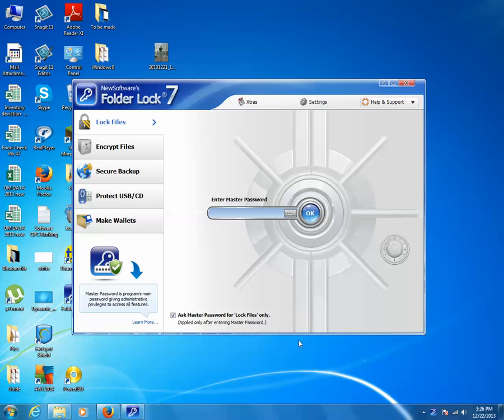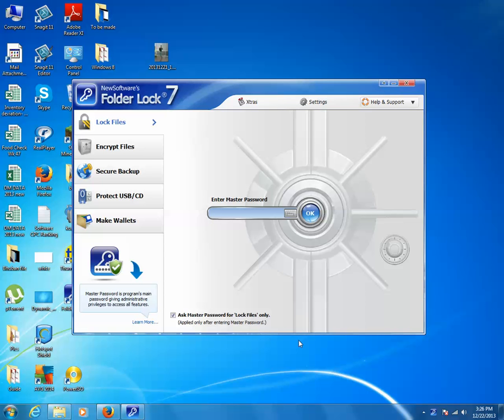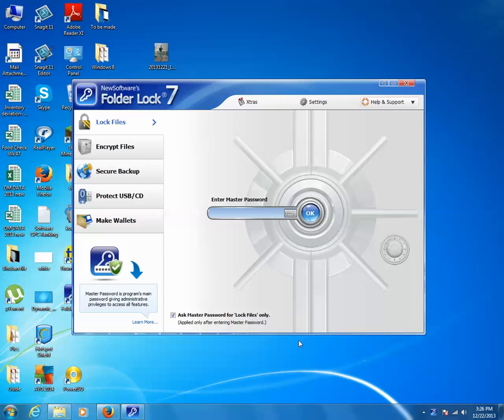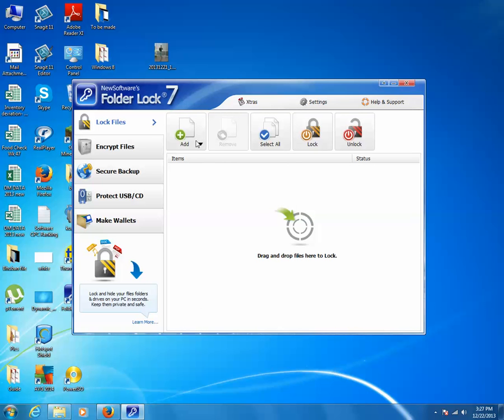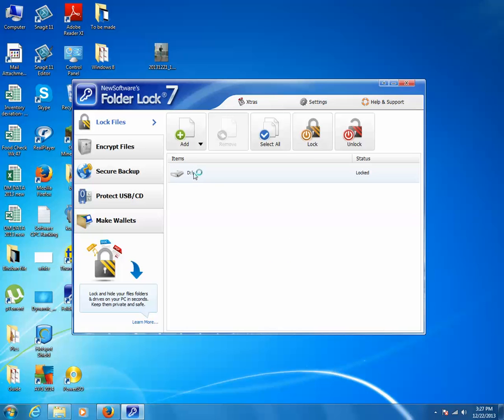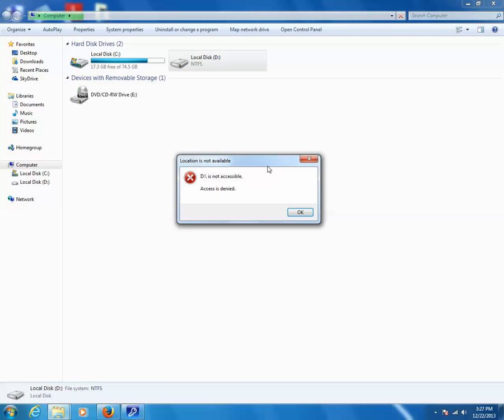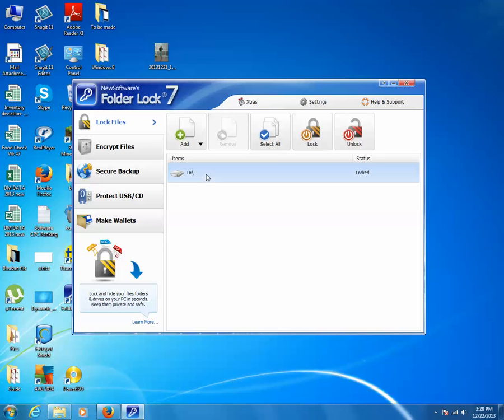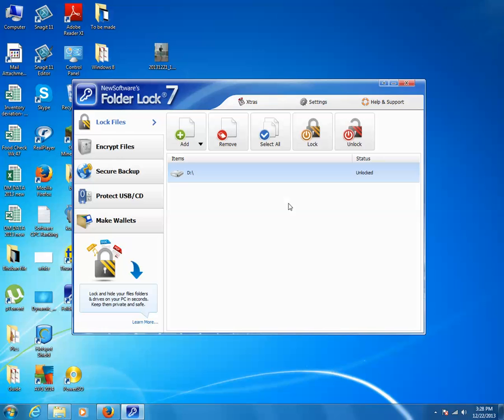The easiest way to lock a drive in Windows and prevent others from opening it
Lock a drive in Windows and prevent others from opening it.
If you have confidential files and folders which you want to store in a separate drive and lock the drive then you can do it by using a software called Folder lock.

Install the software. The first time you run the software you have to set a master password.

0:40 - The next time when you run the software you need to enter the master password.

0:46 - After entering the master password then you can enter inside the interface of Folder lock.

0:50 -You need to click on Add Drive icon.
0:52 -Select the drive which you want to lock.
Now the drive gets locked.

 1:15- If anyone tries to lock the drive they will get Access denied message.
That is how you can lock the drive.